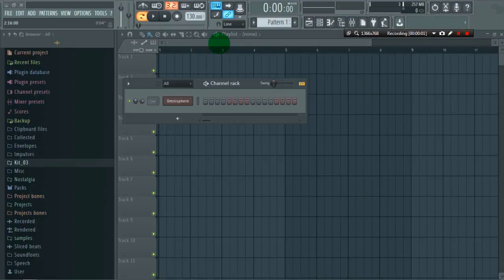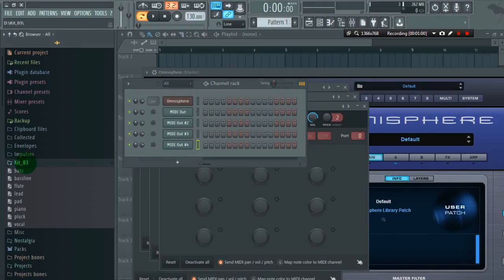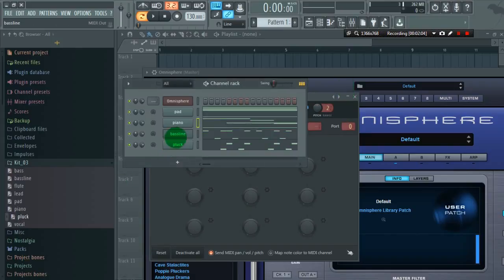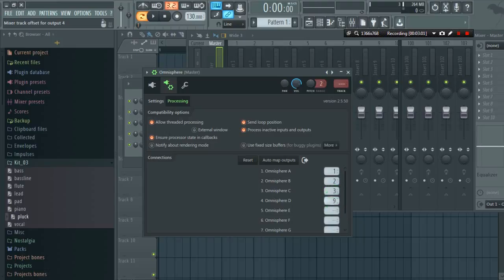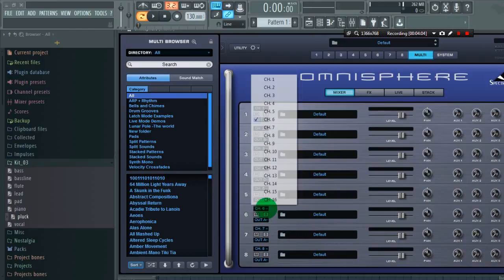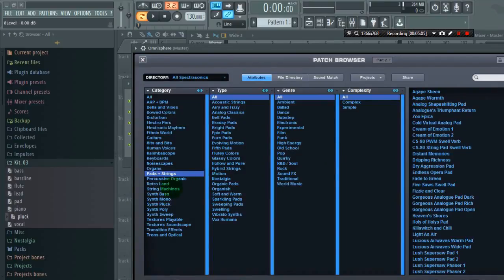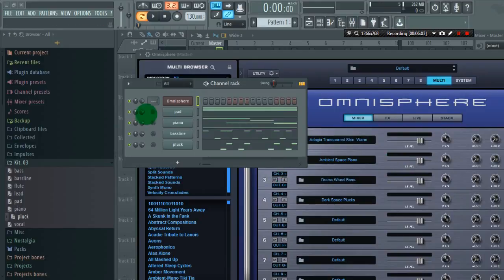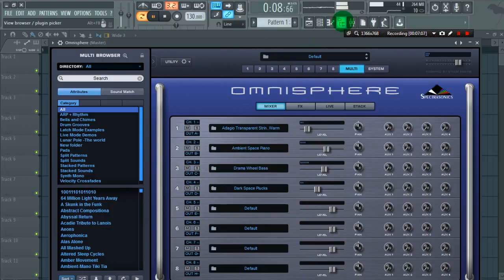FL Studio Tutorial - Produce a song using only One Synth [Omnisphere]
This fl studio tutorial will show you a trick Through which you guys can learn how to produce up to 8 different musical instruments required in a particular song using the MIDI out Function in FL STUDIO

Please Consider Donating to see more cool free stuff like this